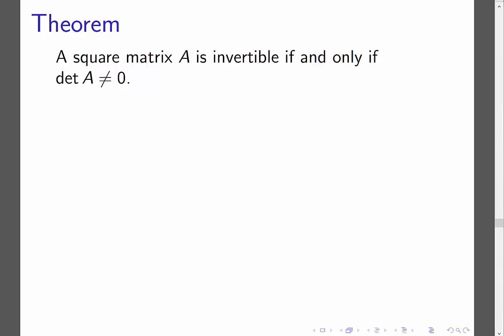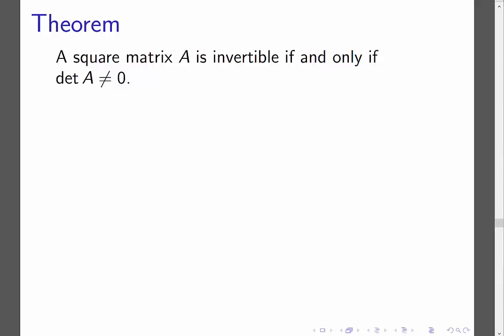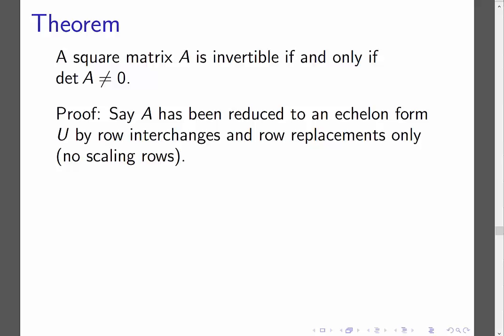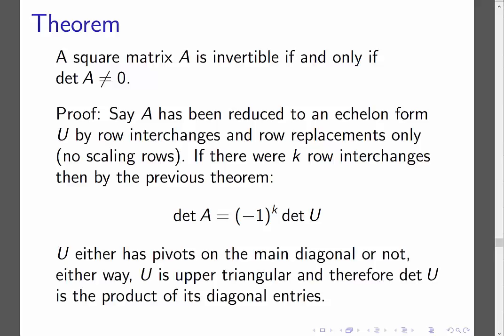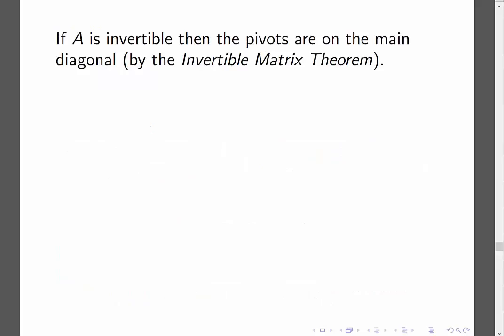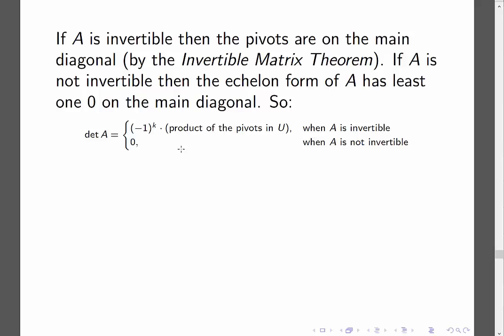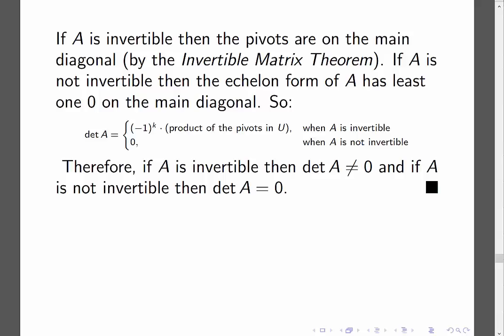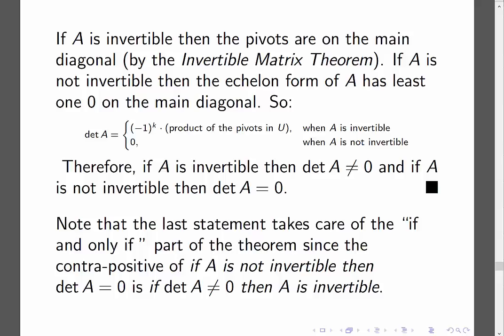Determinant Theorems and Proofs (part 3 of 4) - invertible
This is the third in a series of four videos proving results about determinants of matrices.  Specifically that a matrix is invertible if and only if the determinant is not zero.